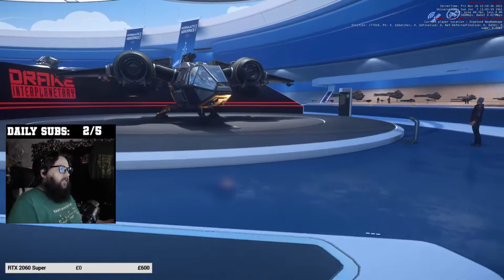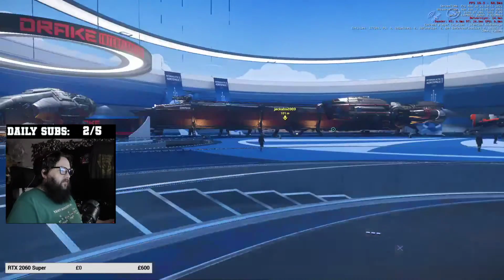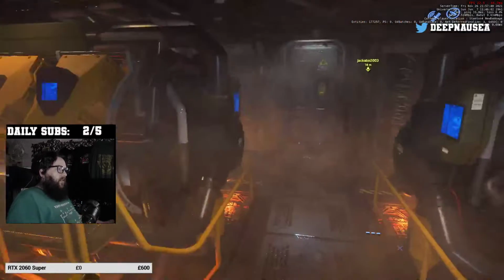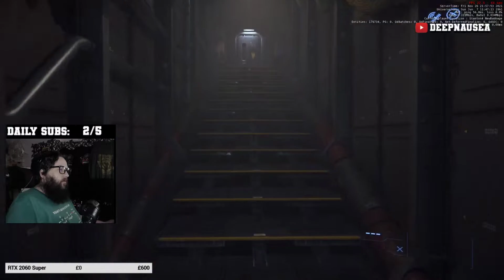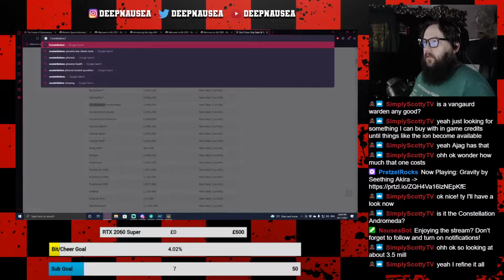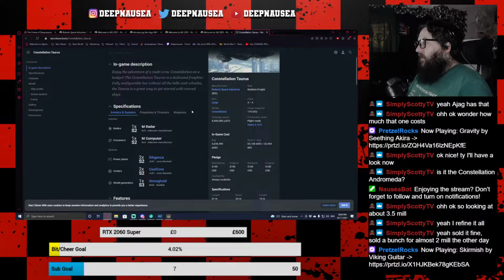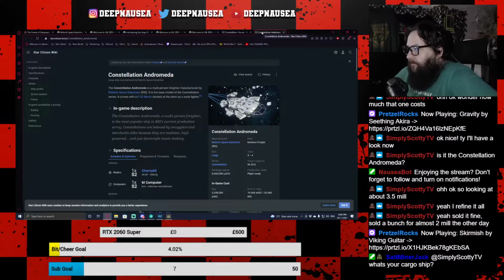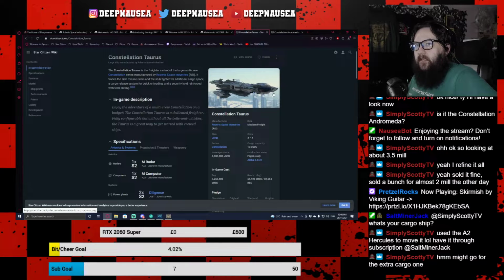Intergalactic Aerospace Expo 2951 - Day 8 DRAKE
Day 9 of the IAE!
Let's check out some Drake ships!

Automatically get 5,000 UEC to spend in Voyager Direct when you purchase a Game Package (with a minimum value of $40 USD). Become a Star Citizen today

LINKS

SUPPORT